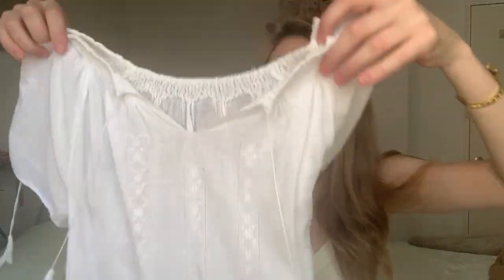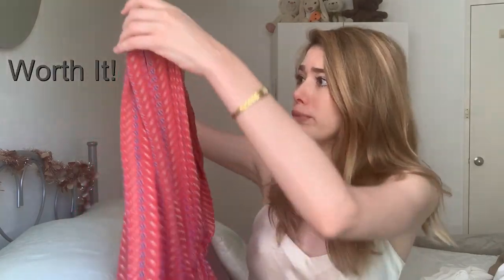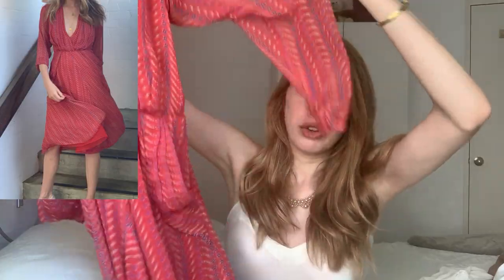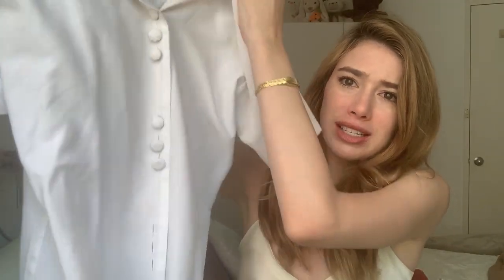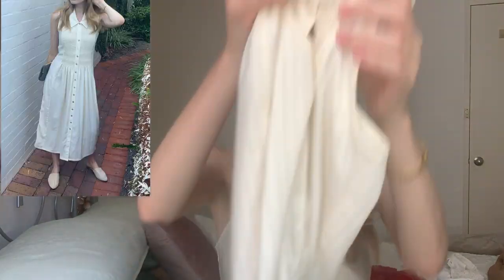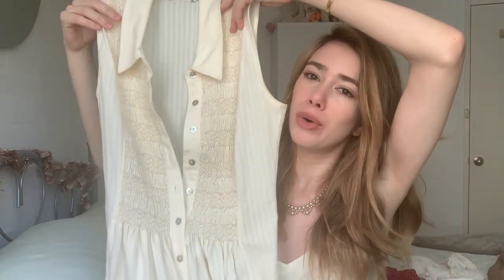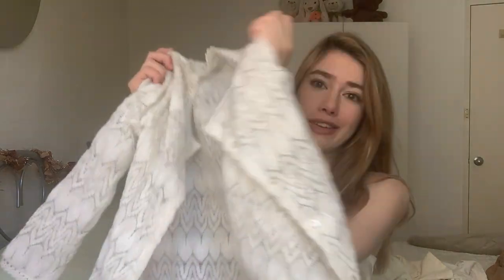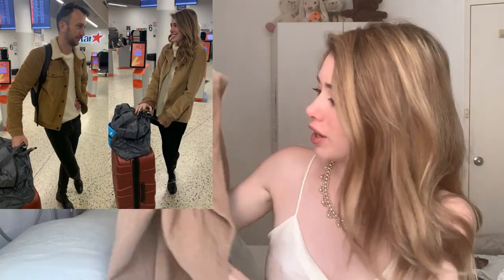Melbourne Vintage Shopping HAUL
I wanted to share a haul of what I purchased from each of my favorite Vintage stores in Melbourne when I last visited.